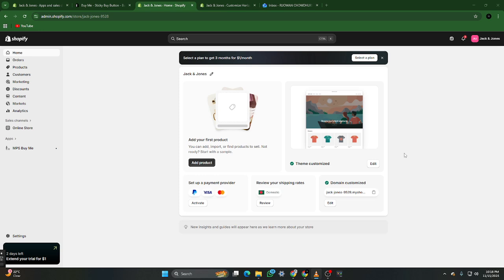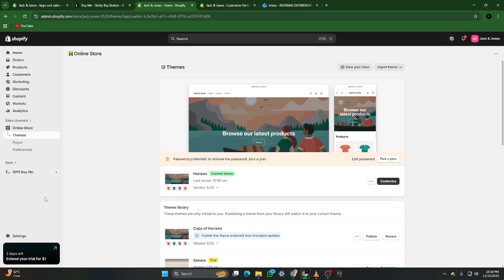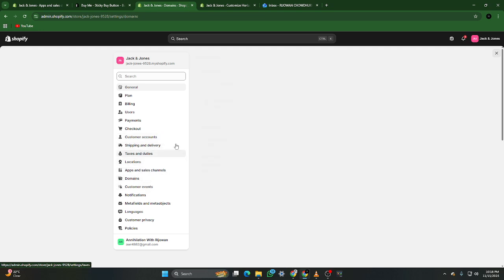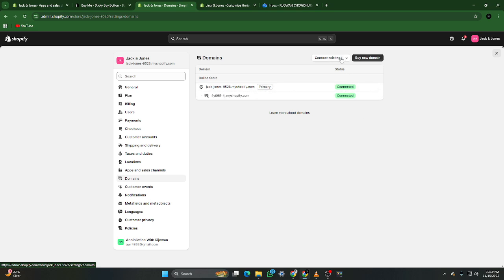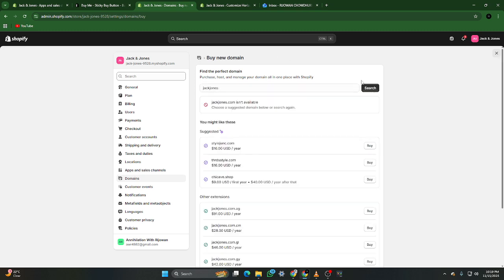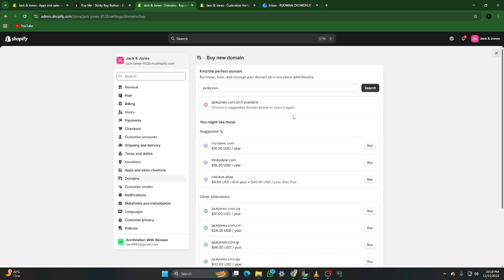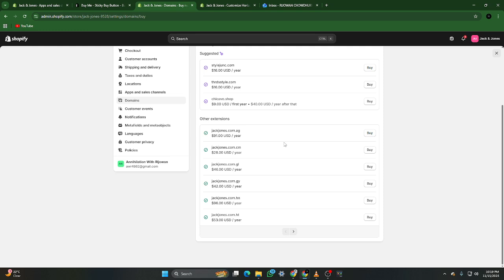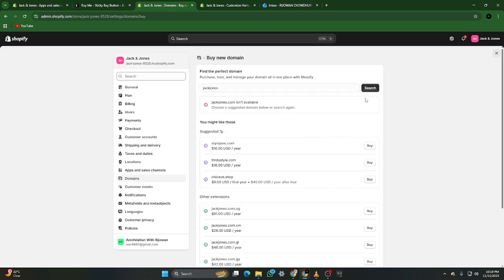How to Add a Custom Domain to Shopify Full 2026 Guide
In this video, you’ll learn how to add a custom domain to Shopify in this full 2026 guide, including how to connect a third-party domain, verify DNS settings, and properly set up your primary domain for a professional online store. You’ll also see how to manage Shopify domain settings, fix common connection issues, and make your store look more trusted and branded with a custom domain.